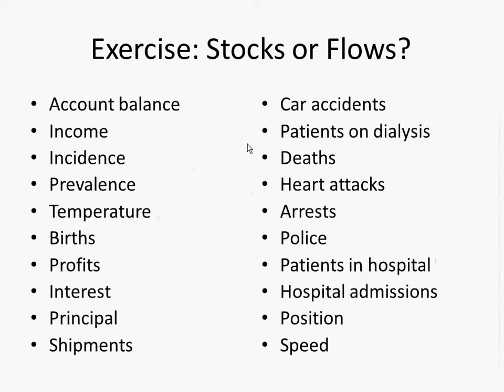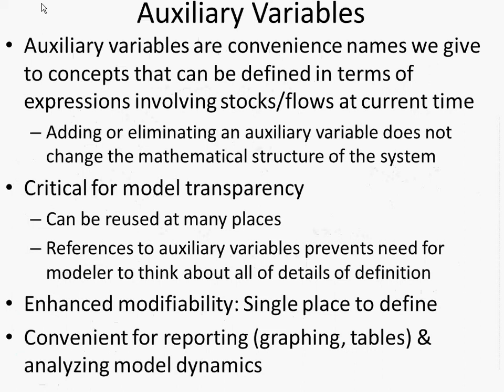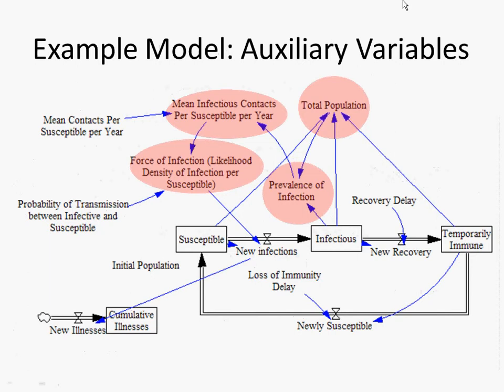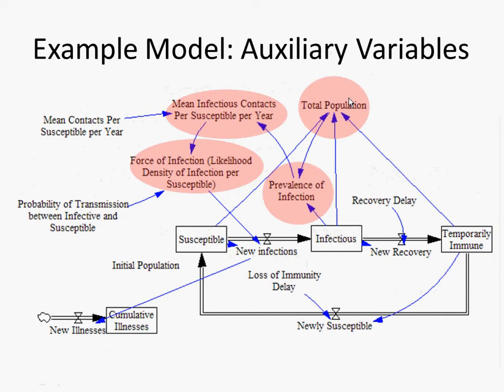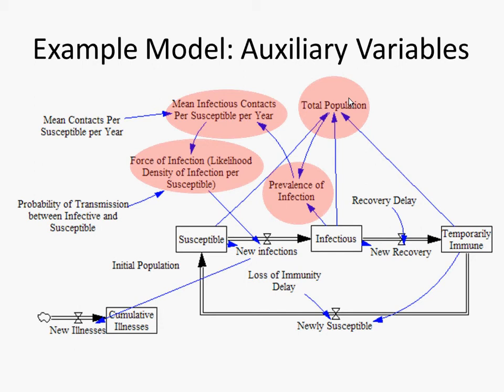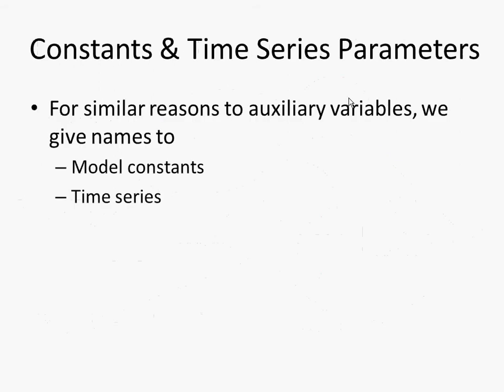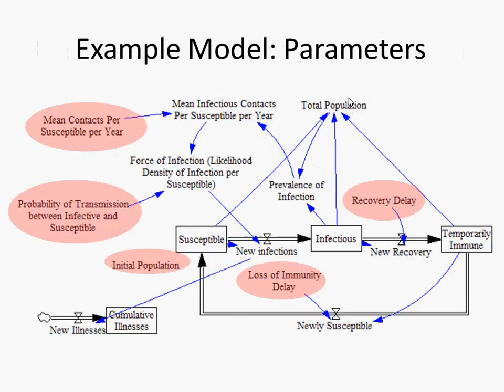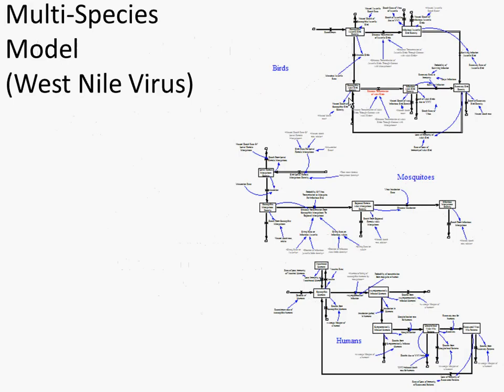Models with Multiple Types of Stocks